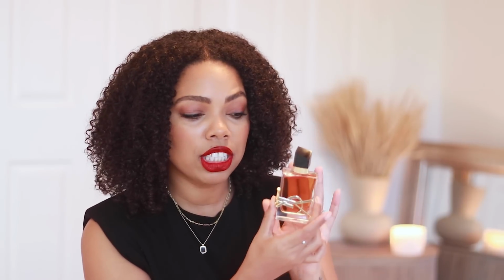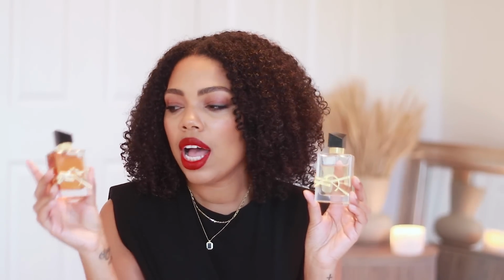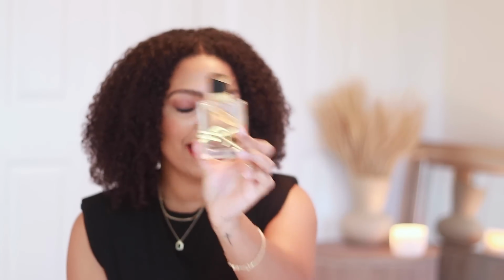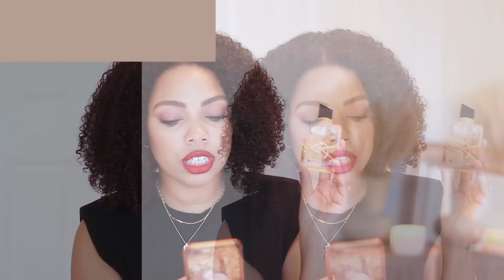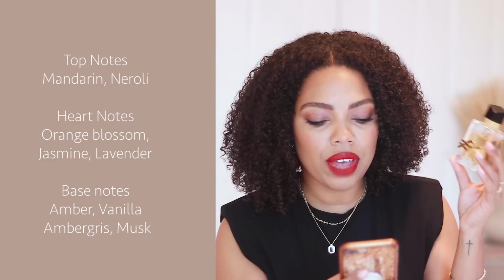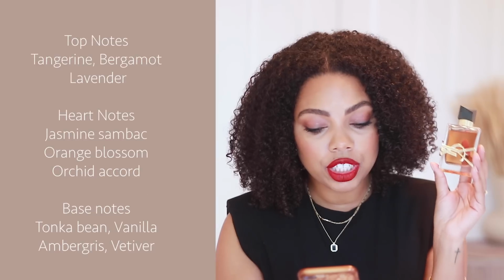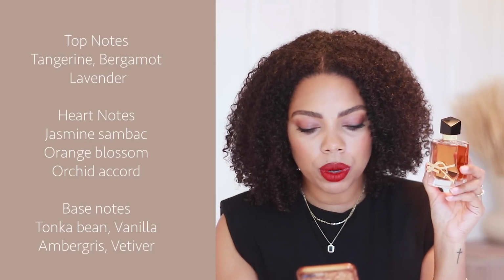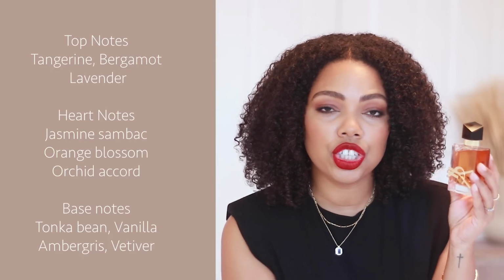YSL LIBRE VS LIBRE INTENSE | MY PERFUME COLLECTION | KARINA WALDRON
Hey Loves,
Back with my review of the new YSL libre intense! I know many of y'all want to know the difference between Libre and Libre intense so I did a comparison of both as well as let you know which one is my favorite.

Management: Platform media

Sephora links:
ysl libre eau de parfum
ysl libre intense eau de parfum

Canon T6i
Canon 50mm lens
Two softboxes
Ring light
RODE Video Mic Pro

Some products may have been sent to me as PR to try out without any obligations. All opinions are 100% my own and staying true to my audience is my main priority.